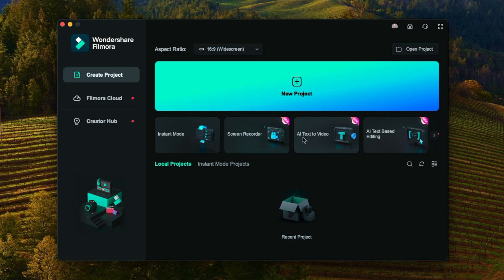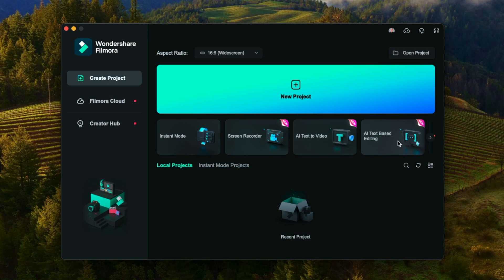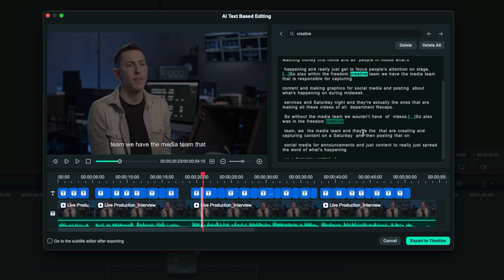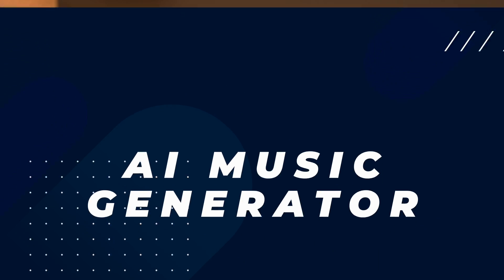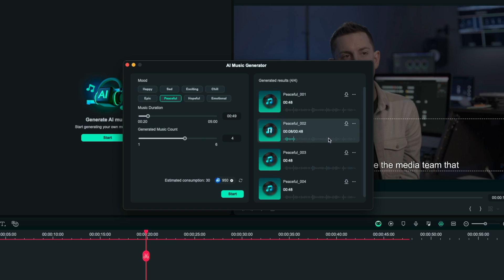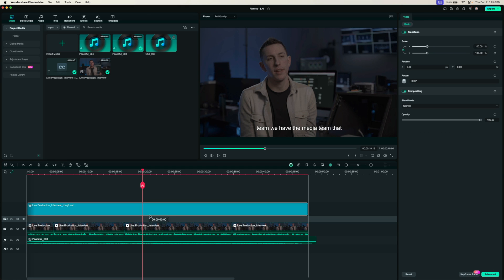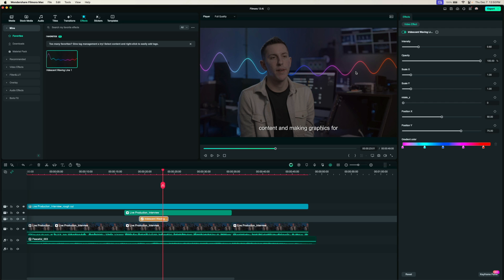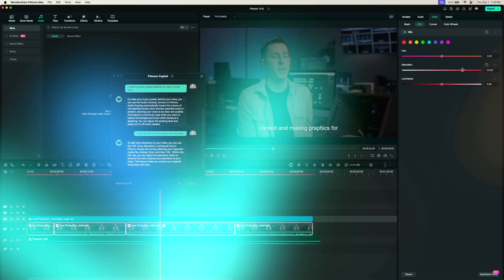Learn Video Editing with No Experience - AI in Filmora 13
Have you ever wanted to learn video editing, but you have no experience? The AI Tools in Filmora 13 is the perfect place to begin!

In this video, I showcase and teach you how to use powerful AI Features that will turn your beginner videos into pro-grade videos.

AI Tools:

0:00 - Intro
0:31 - AI Text to Video
2:16 - AI Text Based Editing
5:53 - AI Music Generator
9:02 - AI Smart Cutout
11:11 - Filmora Copilot

Filmora 13 Video Editor